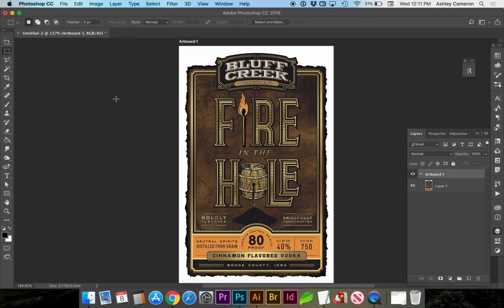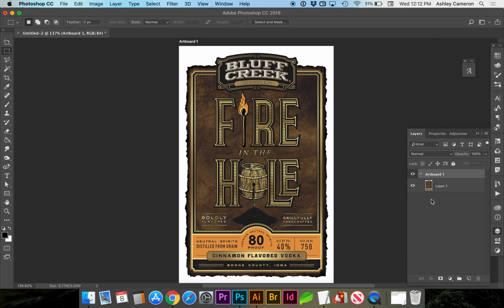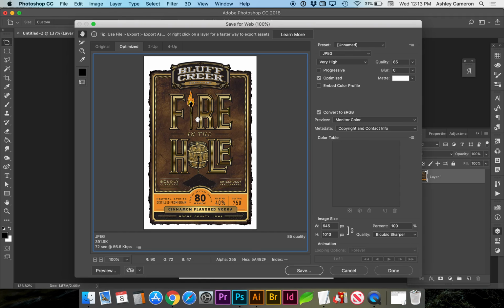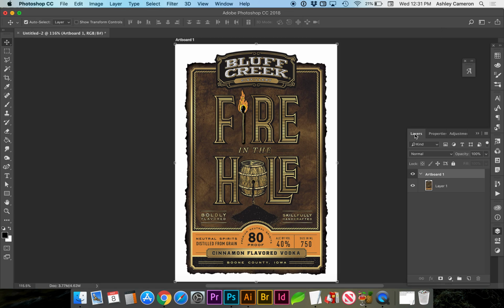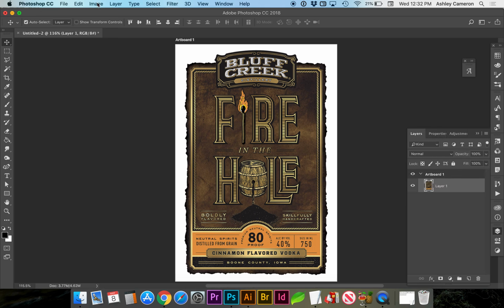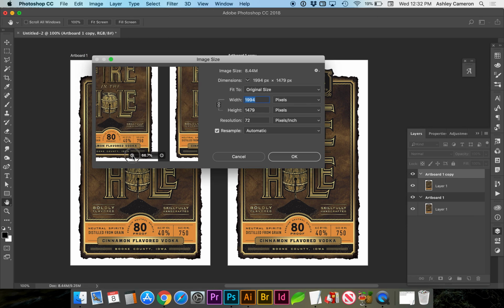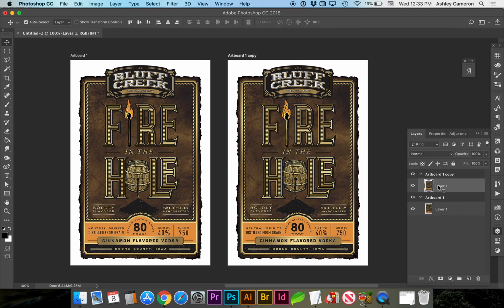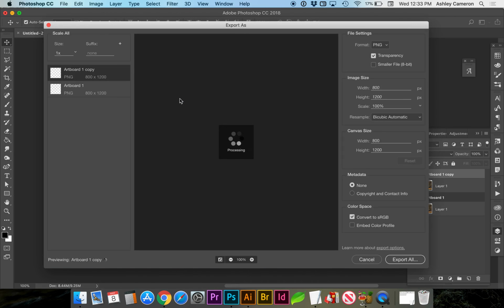Adobe Photoshop CC Artboards Not Saving/Exporting Correct Size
0:00 Save for Web size issue
1:40 Artboard size vs layer size for exporting
2:19 Image size (changes with artboards - includes all artboards in file)